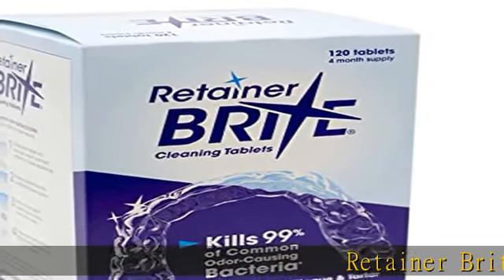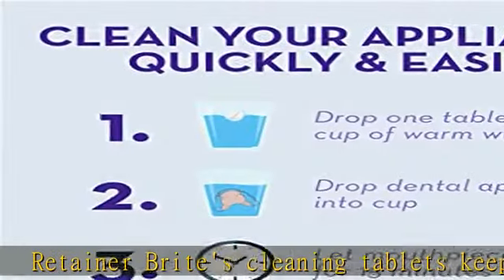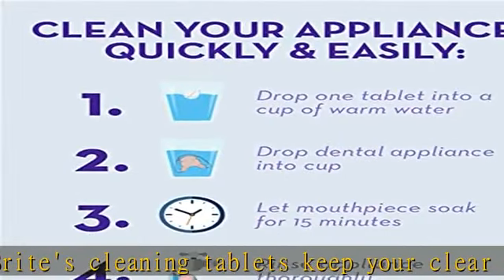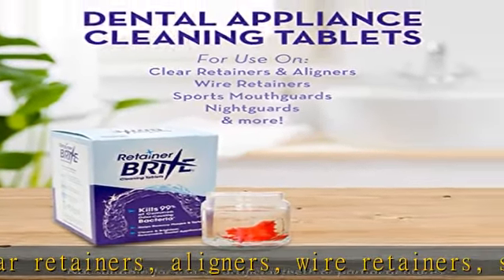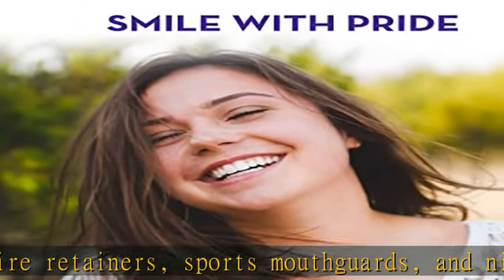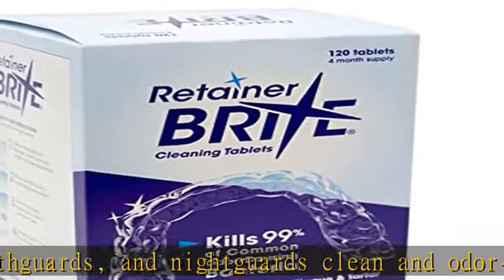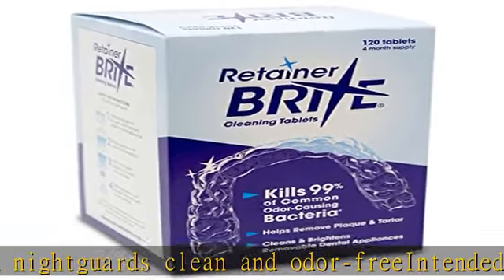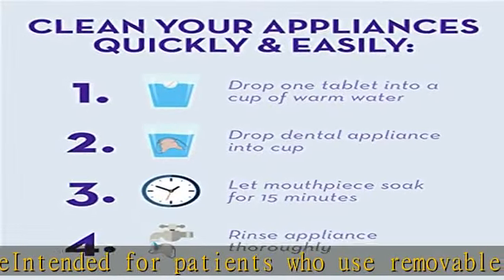Retainer Brite Tablets for Cleaner Retainers and Dental Appliances - 120 Count